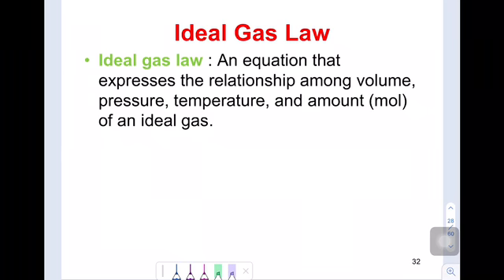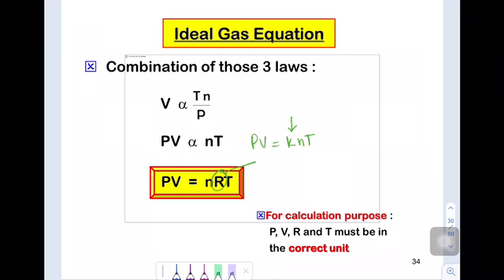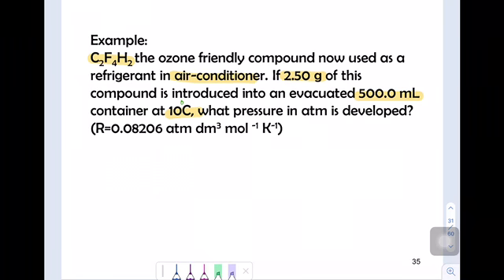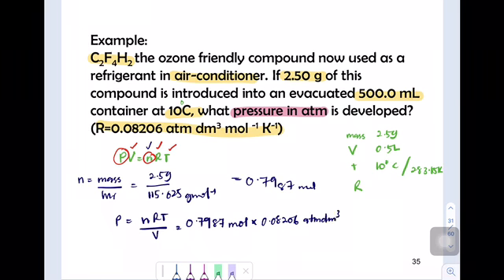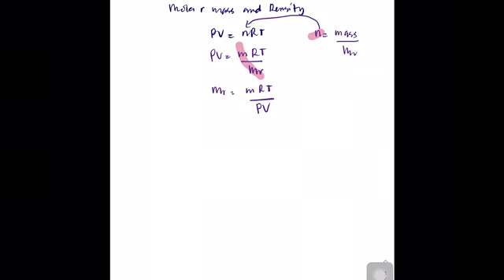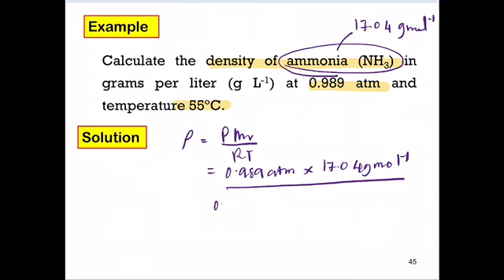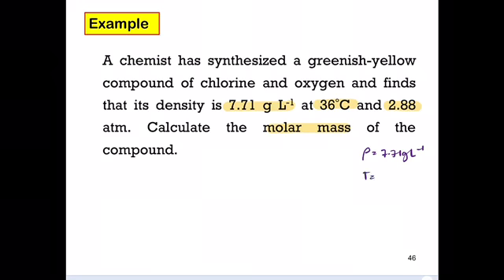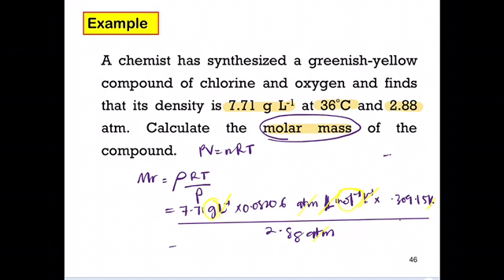Ideal Gas Law